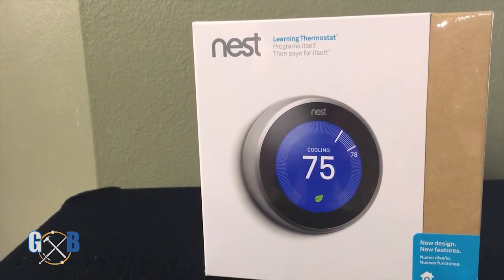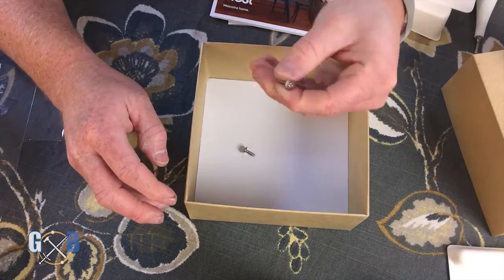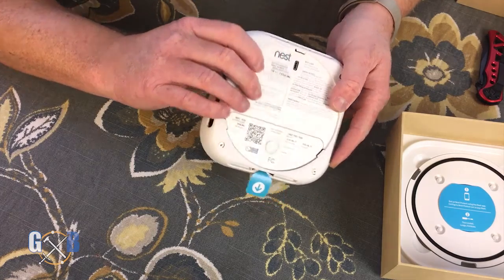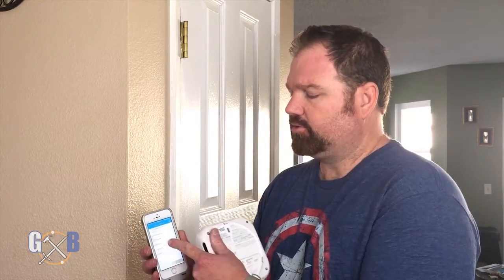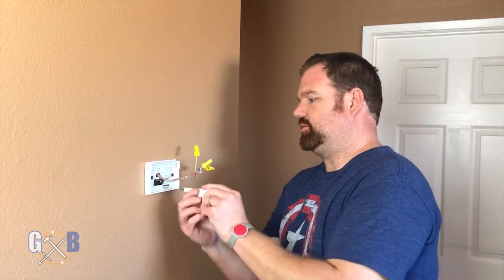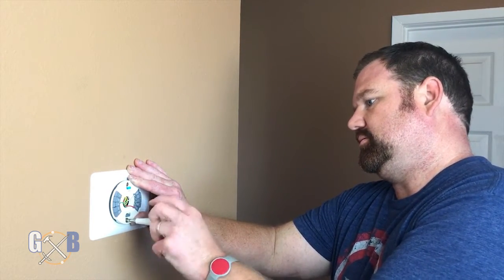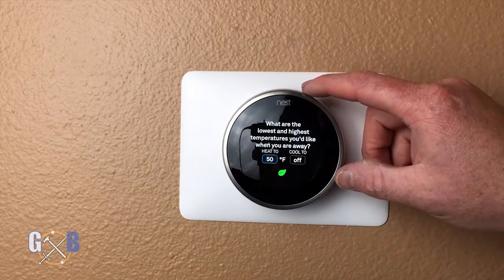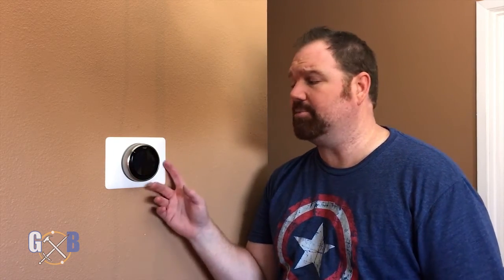Nest Home Thermostat and Smoke Detector Unboxing and Installation :: Test Drive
This is an unboxing and installation video for the Nest Learning Thermostat and the Nest Protect. My first step towards home automation and the first of many of the Geek related videos to come.